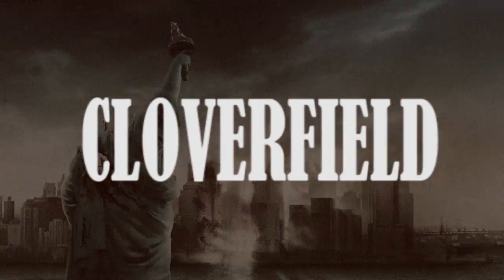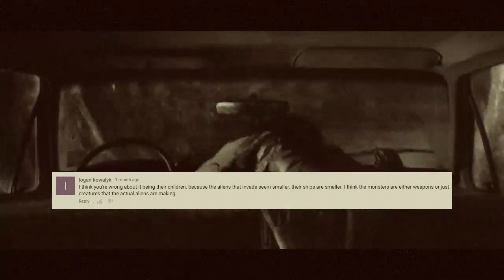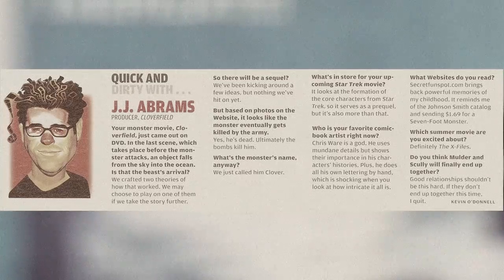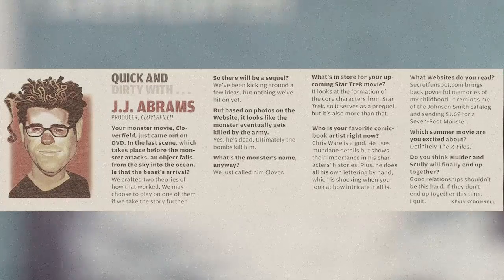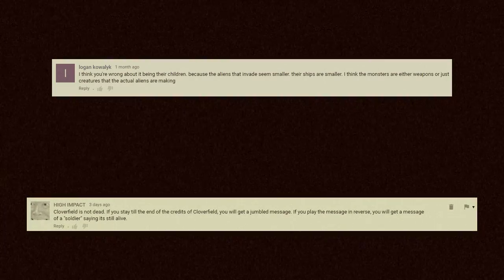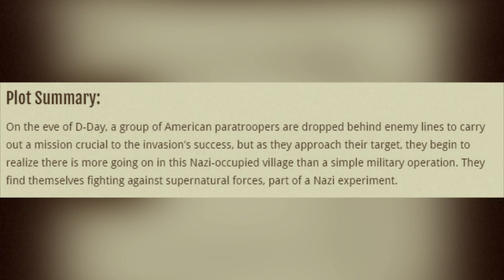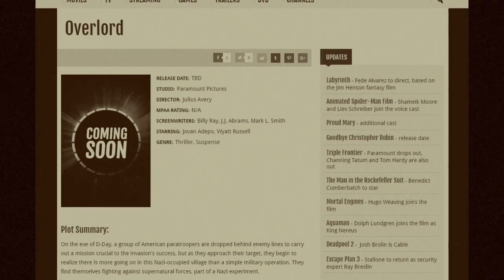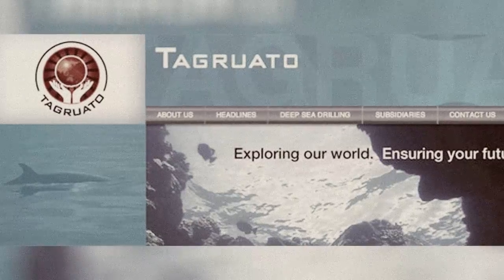Update: Cloverfield, Stranger Things, Guywithaboxforaface - Inside A Mind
Cloverfield, Guywithaboxforaface, and Stranger Things. All past topics that I have covered, and since then, I have had many questions and updates that slightly change my thoughts on each one of them.  But at the moment, it's nothing major.

So I thought, rather than just making a video on each one I just stick them all together into one video as a little throwback to my previous stuff.  Hopefully you all enjoy and I'll try to keep you up to date with the rest of the Cloverfield news as the new movie comes out in October and I can't think the ARG for it will be far behind. So, I'll keep you posted!

Also, this took longer than it needed to as the effects I used made my computer much slower to edit and even made it crash a few times when processing (So won't be using these effects again anytime soon).  I'll upload a smaller video in the next couple of days too to make it up to you. Thanks again!

Stay Safe! And Don't Pull A Pickard!

CREDITS
Clips from Cloverfield, Stranger Things.